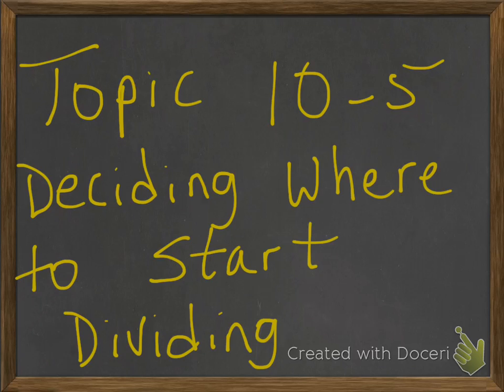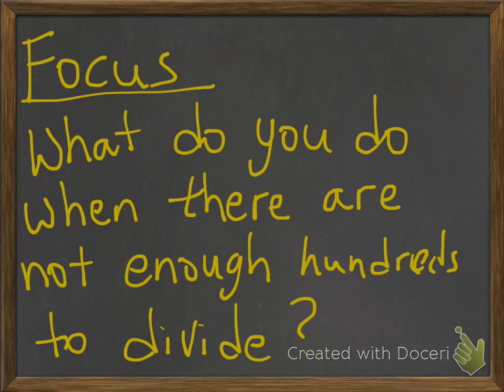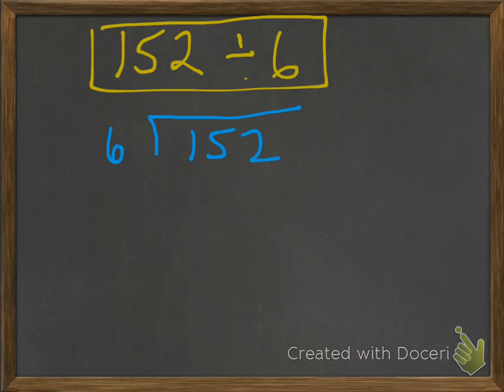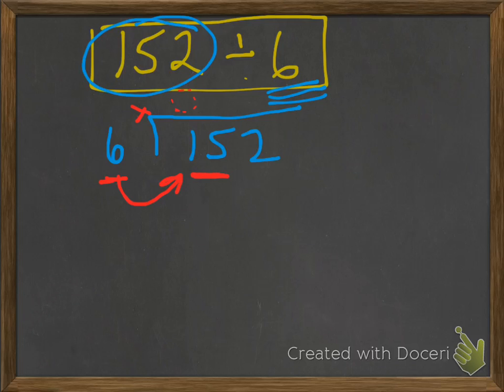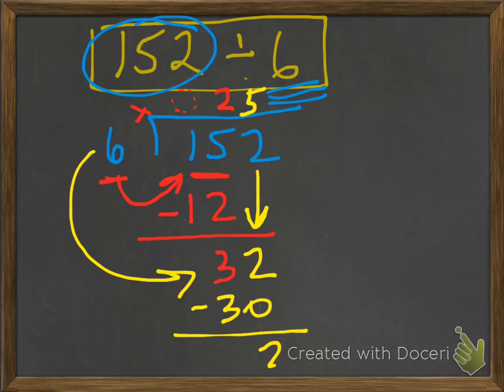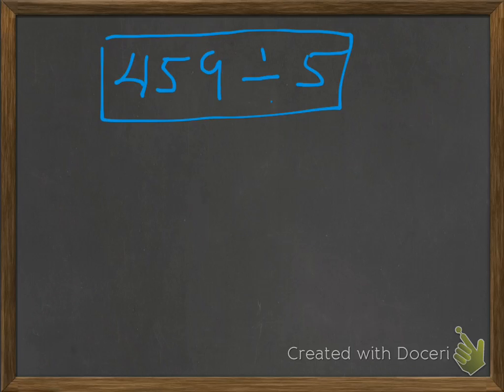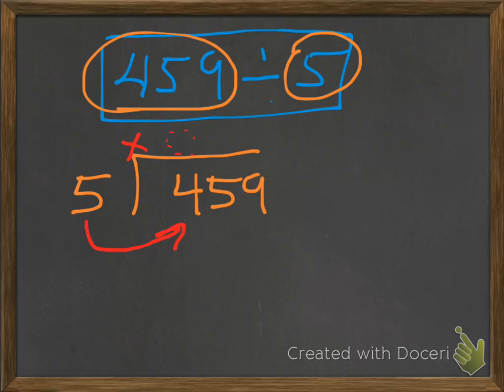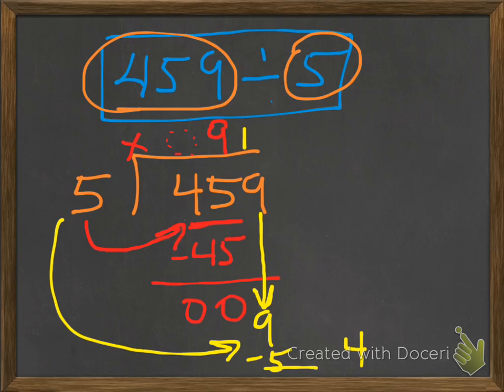Topic 10-5 Deciding Where to Start Dividing